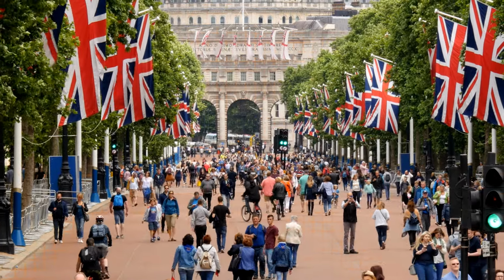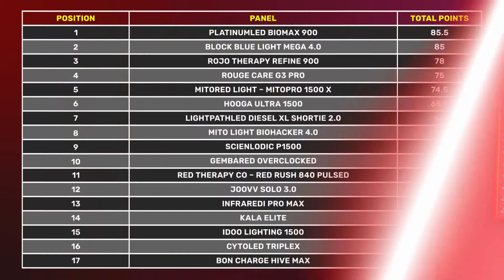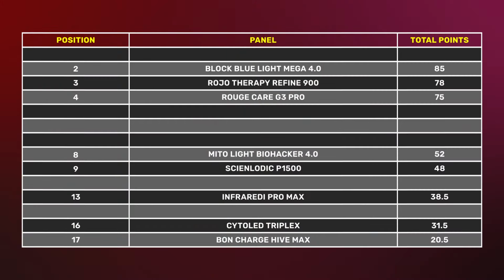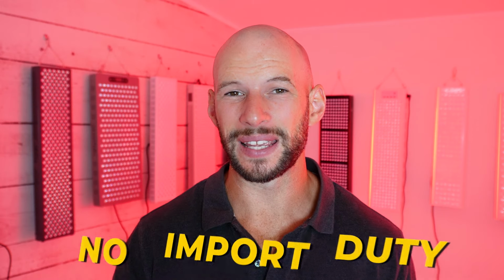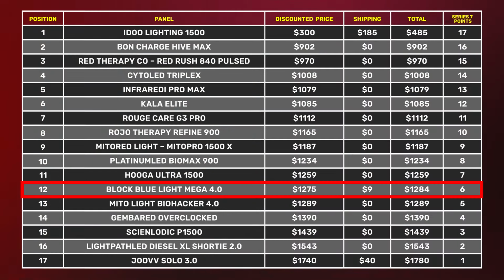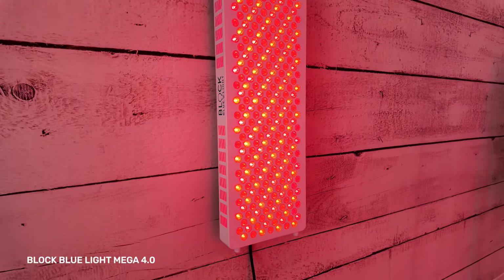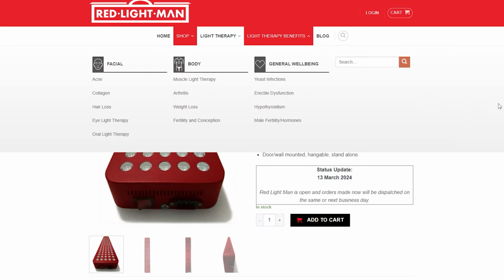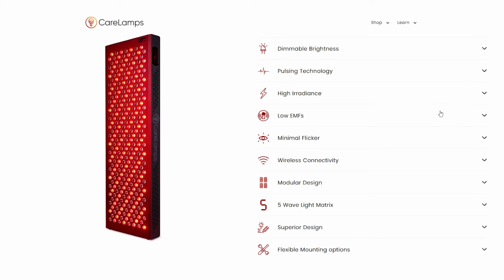BEST UK Red Light Panels: MUST-SEE Before You Buy!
Looking for the best red light therapy panel in the UK? I compare top-rated LED panels—based on size, power, features, and local UK shipping—so you can avoid import fees and delays.

 Don’t buy before watching this!

Here are all the products I mention in my UK red light therapy panels video:

✅ For a Block Blue Light Powerpanel Mega: click the The discount is automatically applied at checkout.
✅ For a Rojo Refine, use the following - code ALEX saves
✅ For an Infraredi Pro Max - code ALEX saves
✅ Red Light Rising Advantage full stack - code ALEX saves
✅ The Lumired panel - no discount available
✅ Helios red light therapy - no discount available

✅ Join the epic Alex Fergus & Light Therapy Insiders Facebook group
✅ My shopping tool where you can compare all the products on the market and get the best deal
✅ Full playlist of my 2024 wall panel red light therapy comparison series with all episodes - check the summary towards the end if you're short on time
✅ My 2024 summary video of the 2024 wall panel comparison series
✅ My Block Blue Light Powerpanel Mega 4.0 review: UK red light therapy panels
✅ My Rojo Refine preview - a full review will be posted soon!

I hope you liked my UK red light therapy panels video. As you can see, there are three main options in the UK. The options I laid out should reduce your shipping costs and import taxes. As you can see, in the video, the whole context is a lot more complex though and all depends on your needs and circumstances. Nevertheless, leave a comment or question below and I'll answer them!

00:00 UK Panels Introduction
01:22 Reducing Shipping Costs
03:01 UK Warehouse Options
04:42 Top-3 UK Panels
06:45 Top-2 UK Panels
07:40 Other UK Options